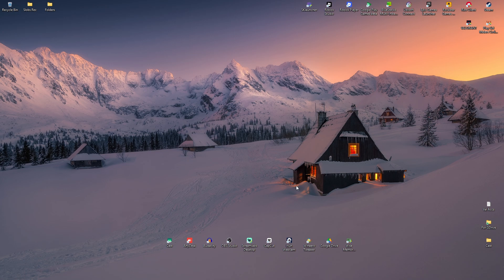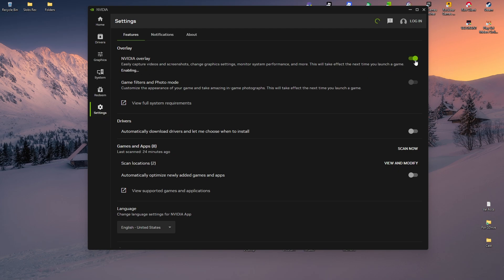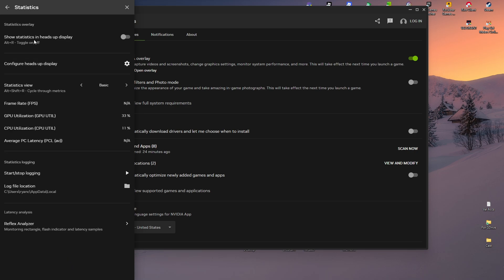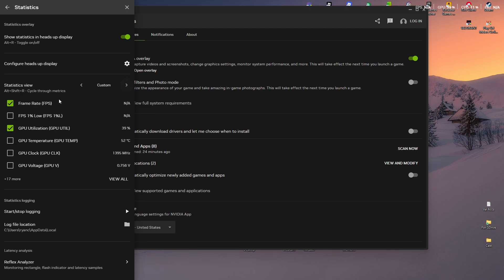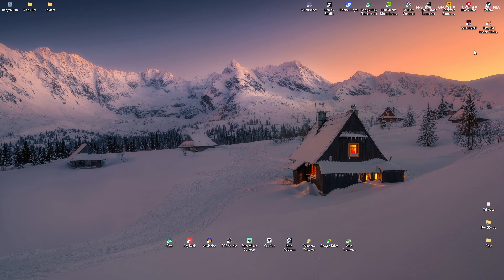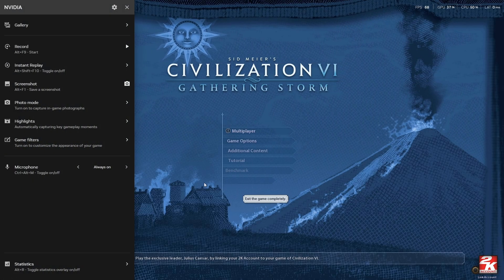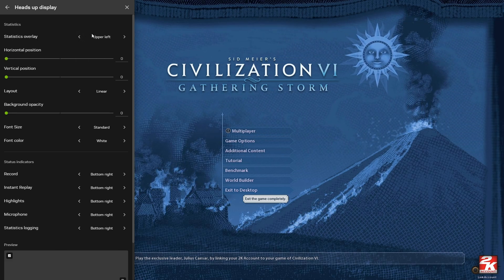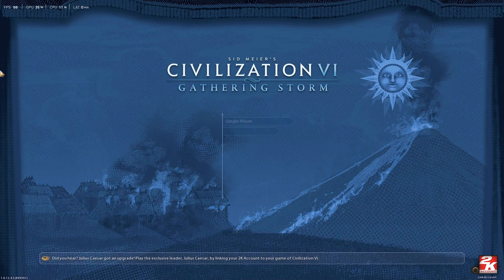How To Show & Display FPS on NVIDIA App (Easy Guide 2026)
In this video, I will show you how to show and display FPS on the NVIDIA app. Whether you're using NVIDIA GeForce Experience or the NVIDIA Control Panel, I’ll guide you step-by-step on how to enable the in-game FPS counter, customize its position, and monitor your game performance in real-time.